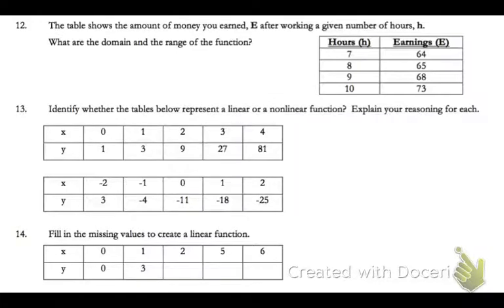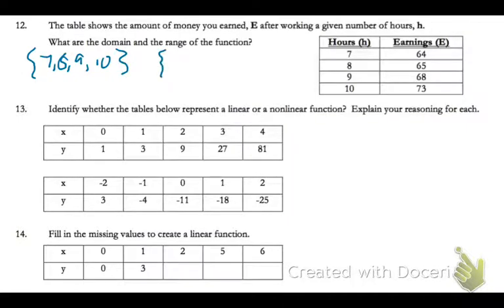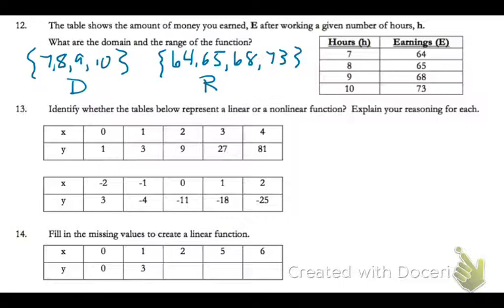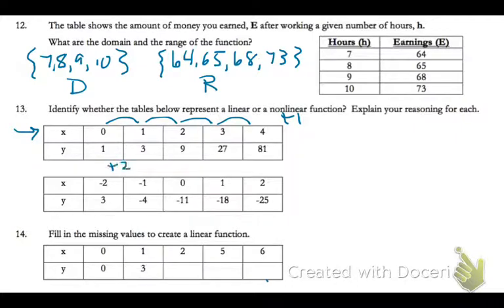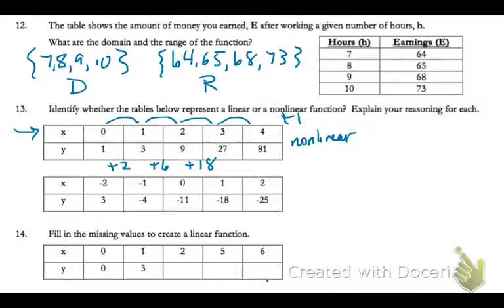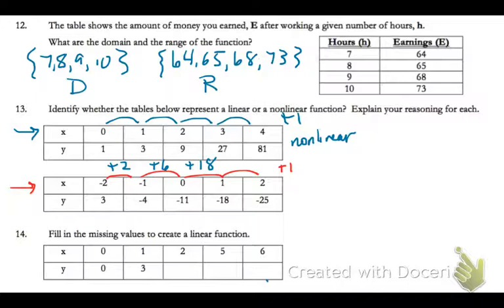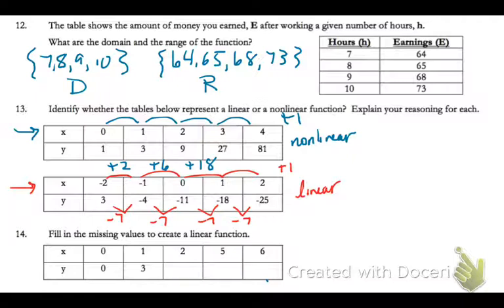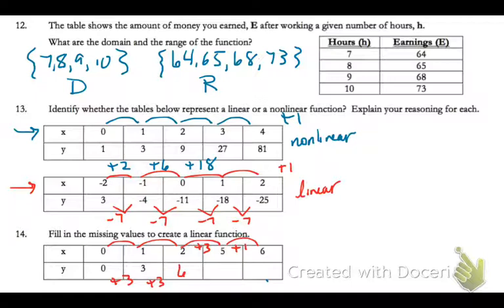ALG1 Unit 4 Study Guide #12-14